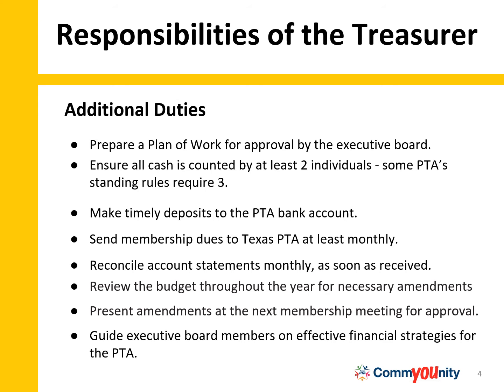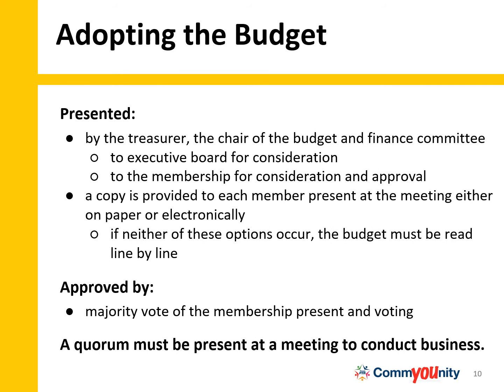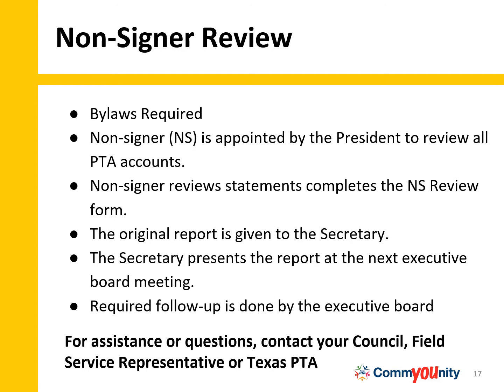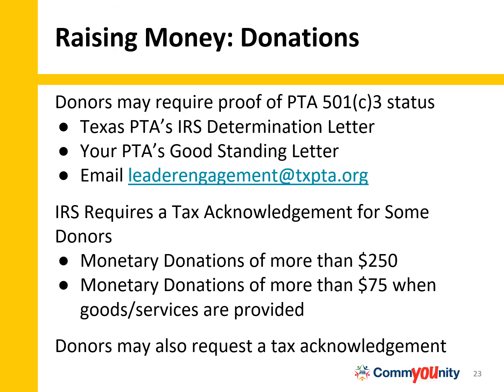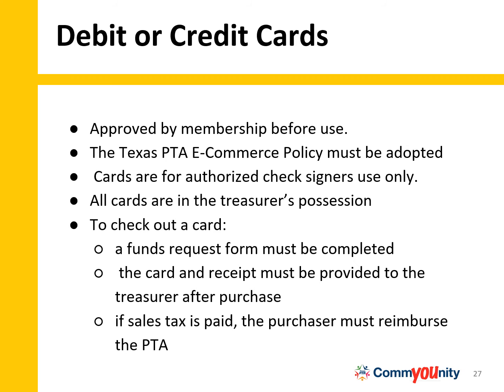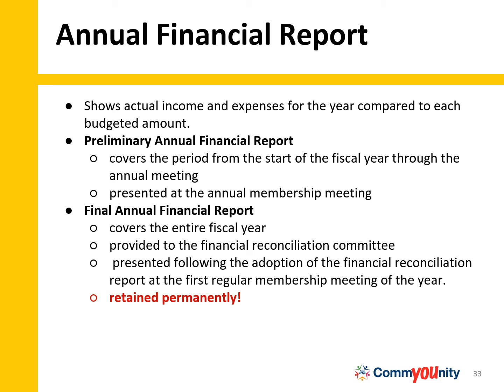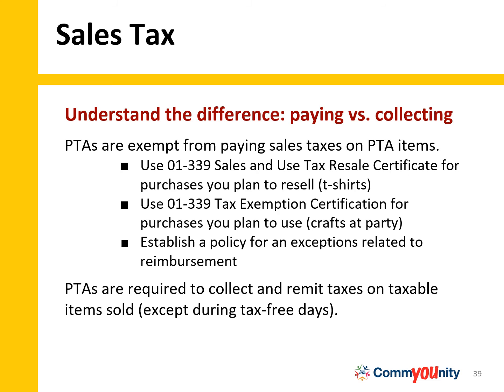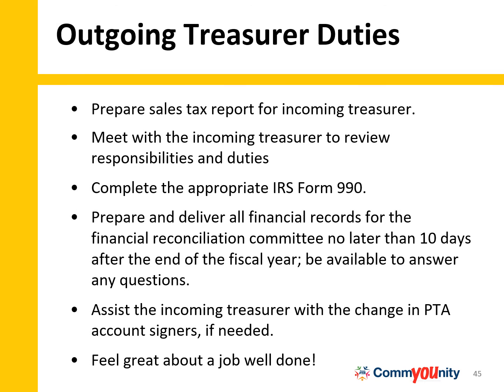Basics Treasurer 2024-25